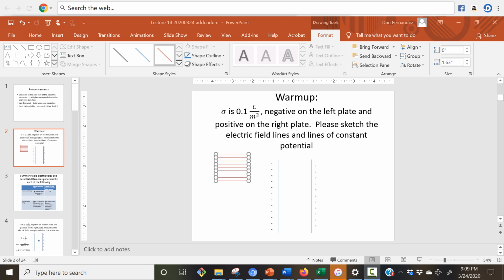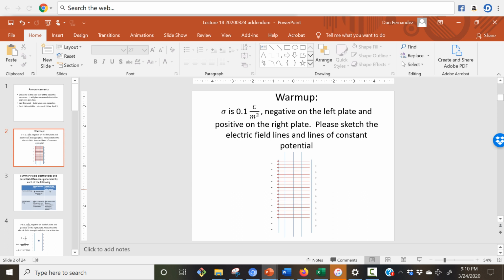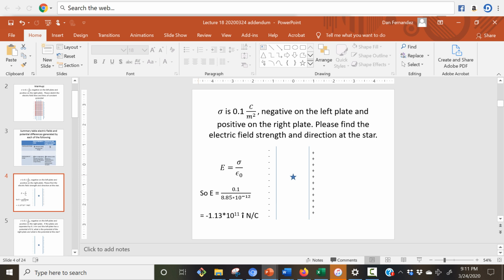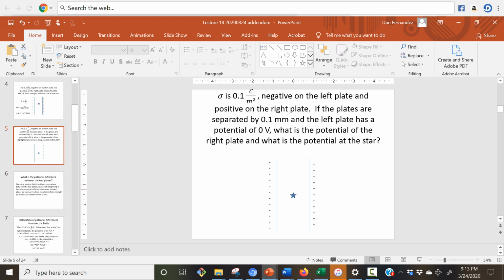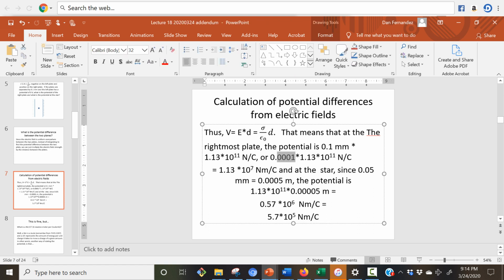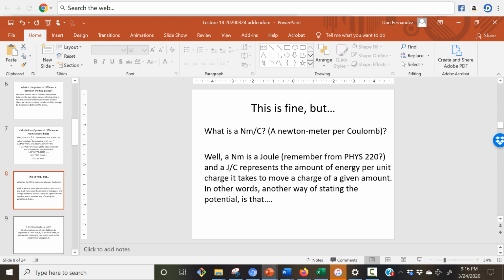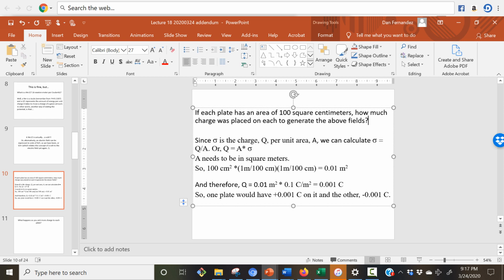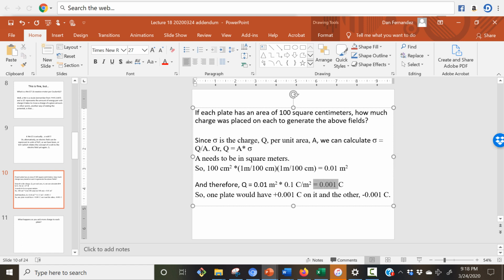Lectures 17 2 3 re do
derives equation for parallel plate capacitor and discusses the volt and charge density